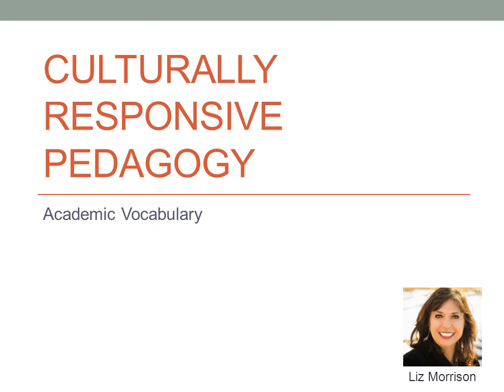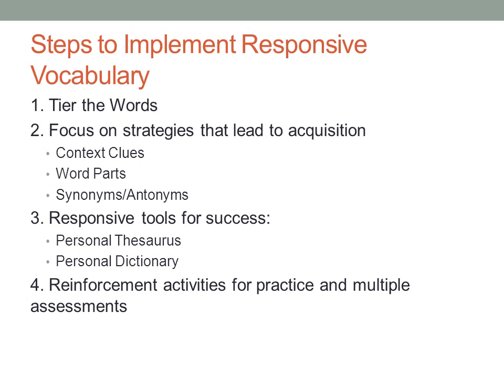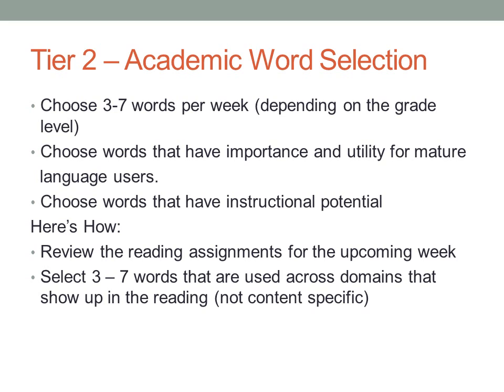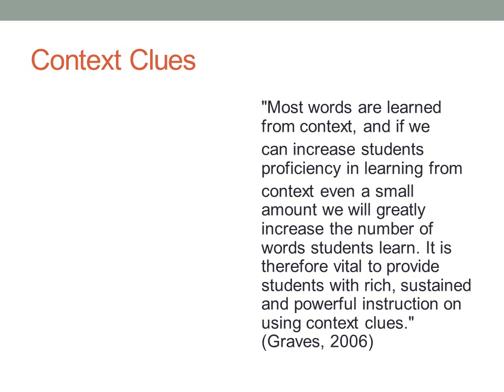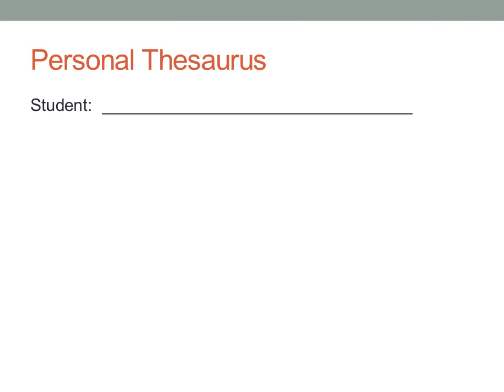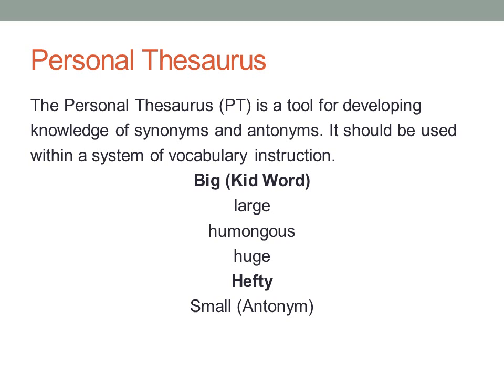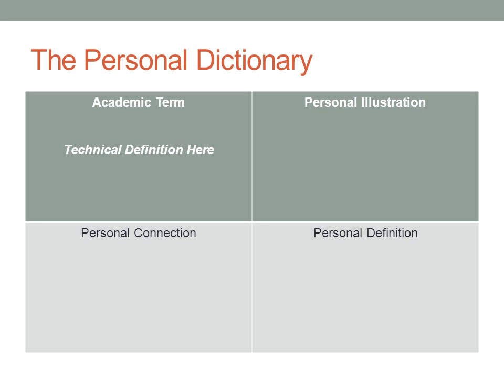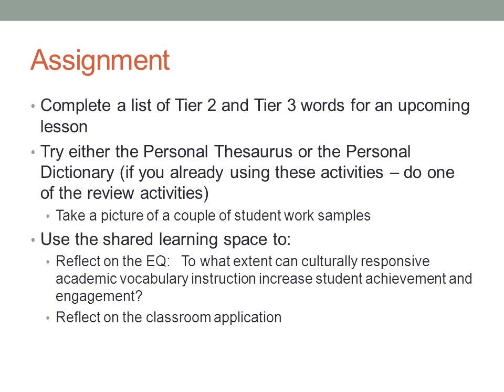Culturally Responsive Academic Vocabulary Week 4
Introduction to CR Academic Vocabulary